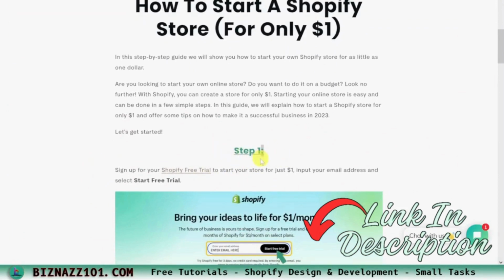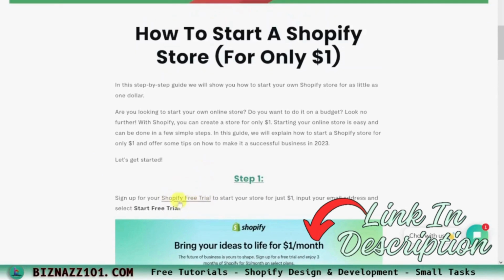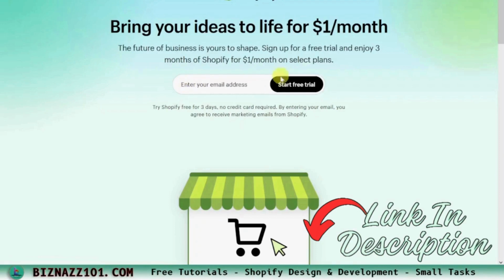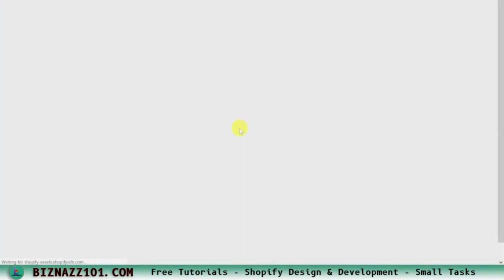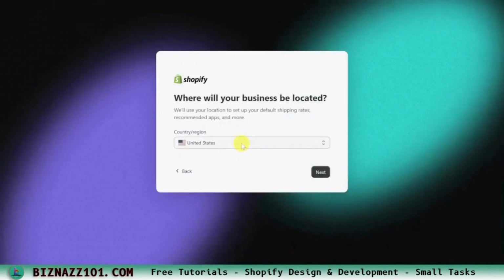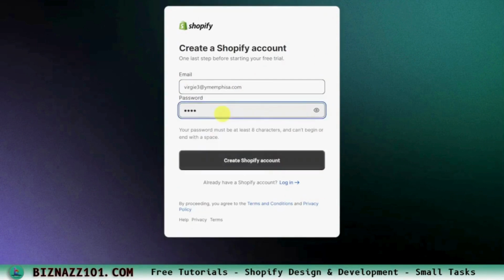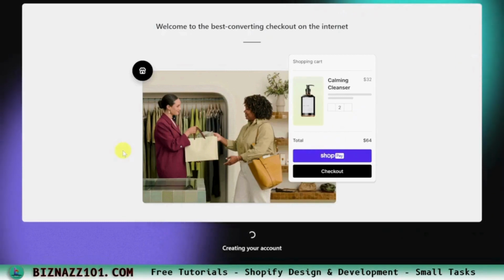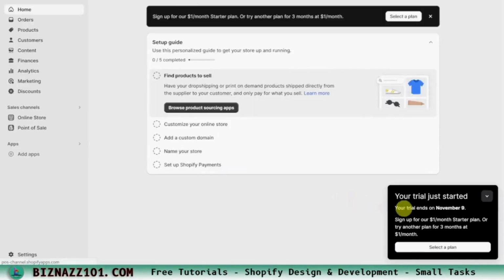How to Start A Shopify Store For $1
Are you looking to start your own online store? Do you want to do it on a budget? Look no further!

With Shopify, you can create a store for only $1. Starting your online store is easy and can be done in a few simple steps. In this guide, we will explain how to start a Shopify store for only $1 and offer some tips on how to make it a successful business in 2023.